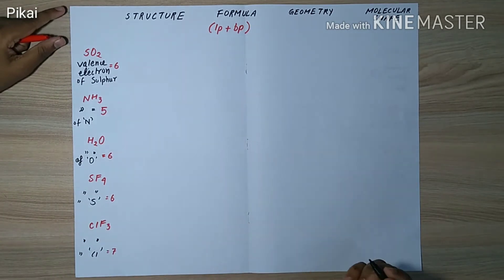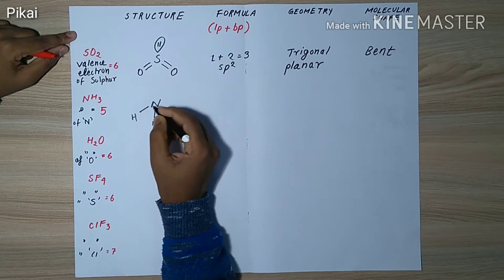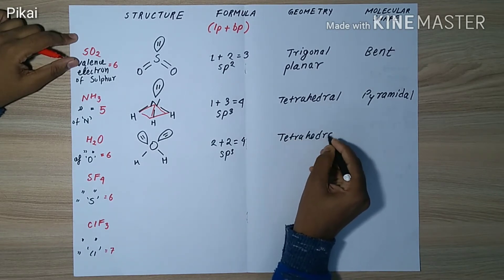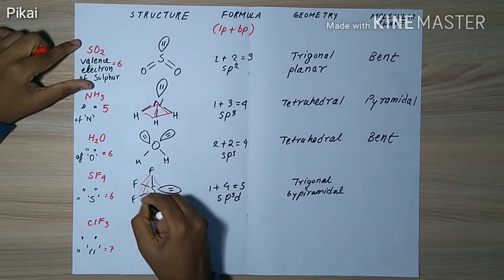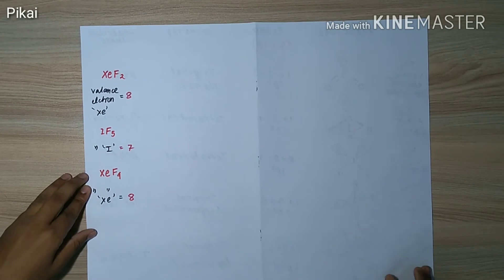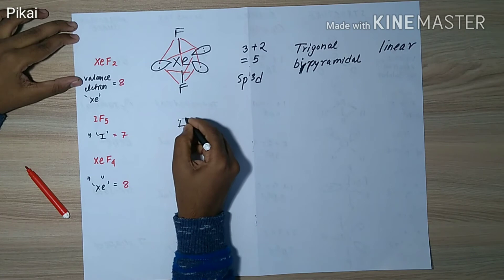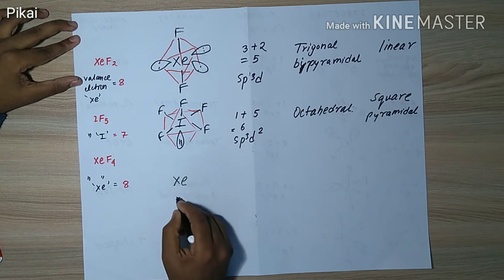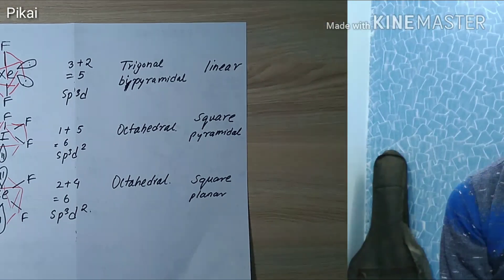Hybridization | Geometry | Molecular Shape | Chemical bonding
In this way by lone pair + bond pair calculation we can determine the hybridization, geometry and shape of the molecular structure, in quick easy way😎

DEFINITION
In chemistry, orbital hybridisation (or hybridization) is the concept of mixing atomic orbitals into new hybrid orbitals (with different energies, shapes) suitable for the pairing of electrons to form chemical bonds in valence bond theory.

1.Recommended book -
Comprehensive chemistry class 11